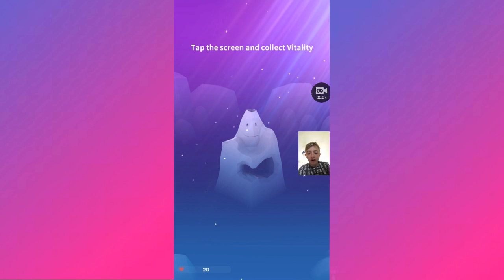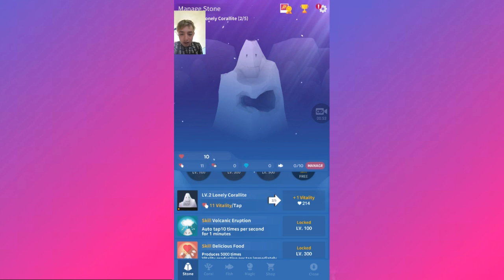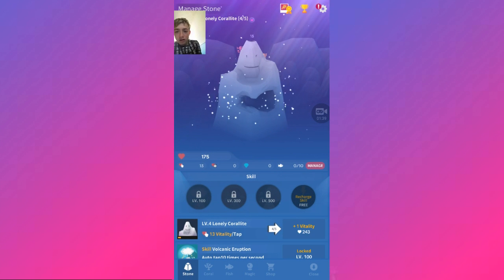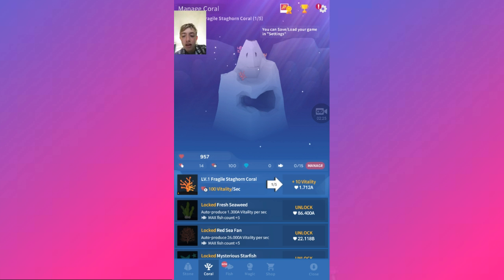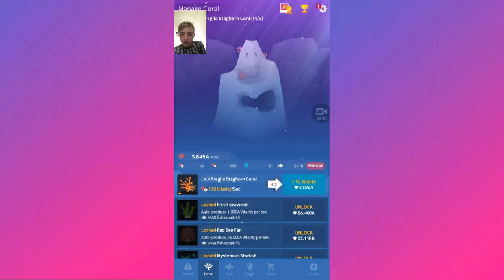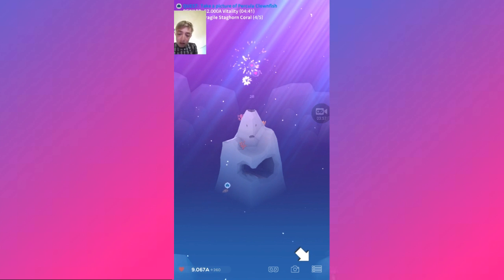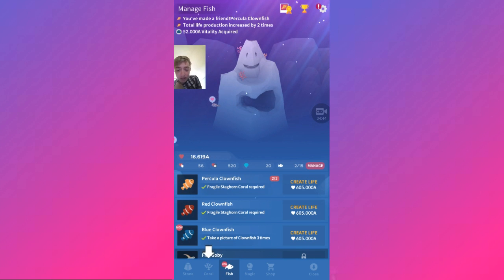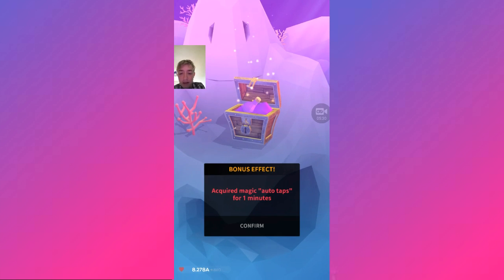UNDER WATER COOKIE CLICKER